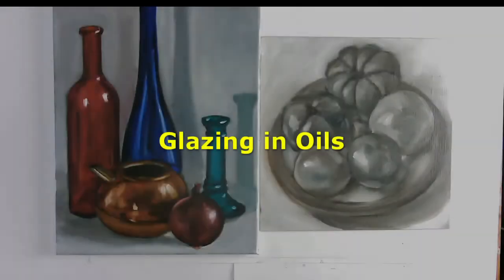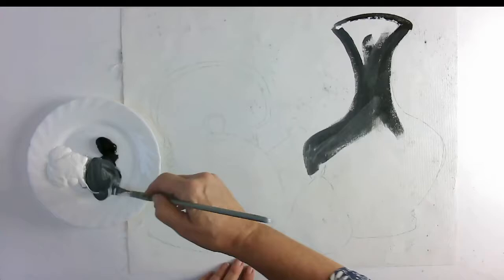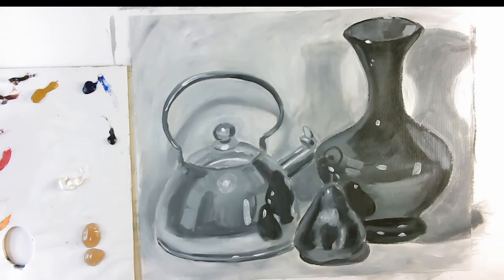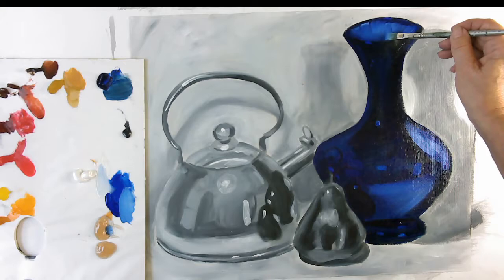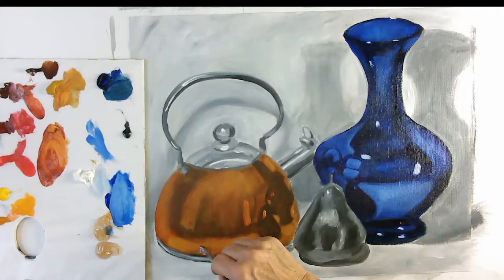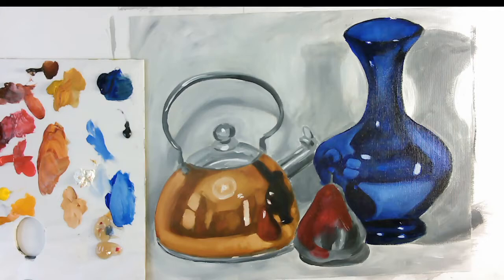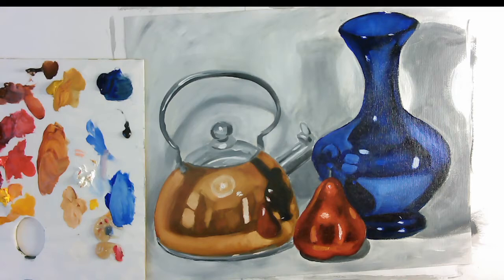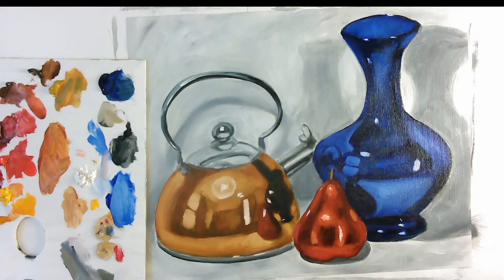Glazing in Oils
Working into coloured oil glazes on a still life painting of copper and glass.